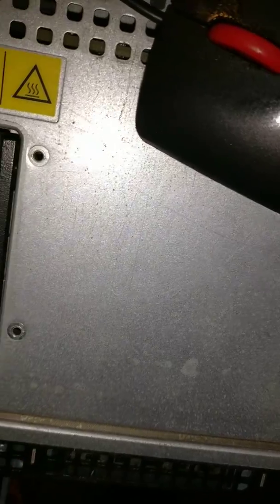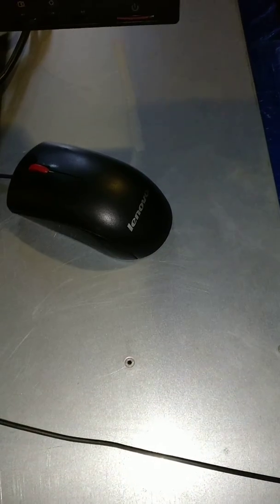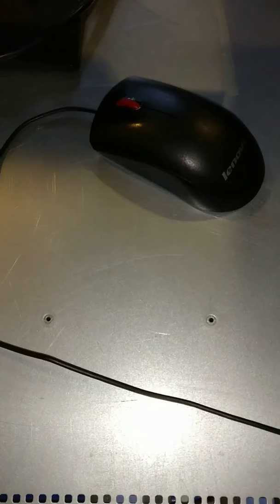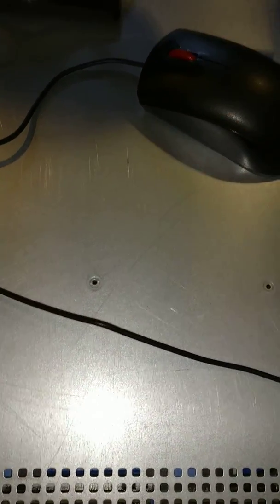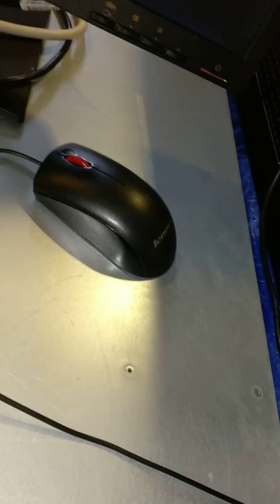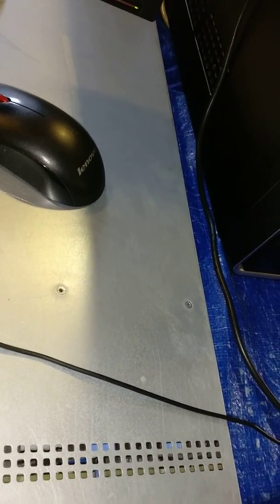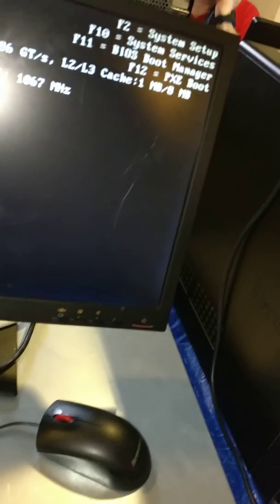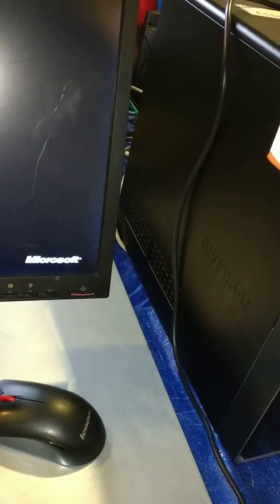Startup of the PowerEdge R610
I decided to start up the unit on video for you guys. It's amazing how quiet these things are!